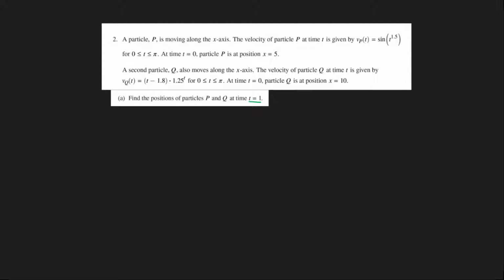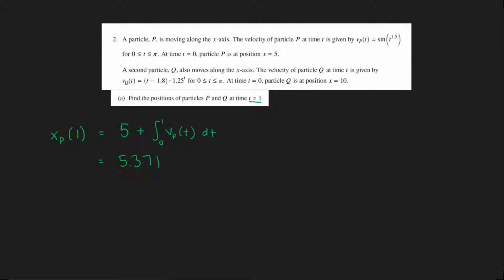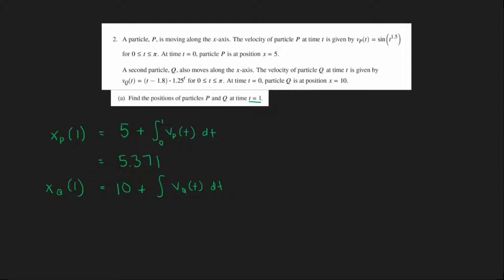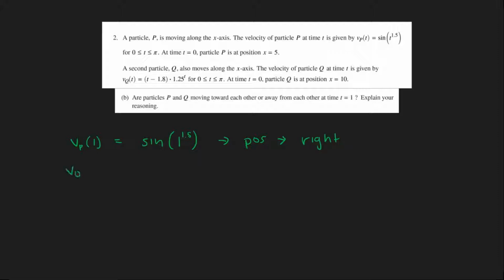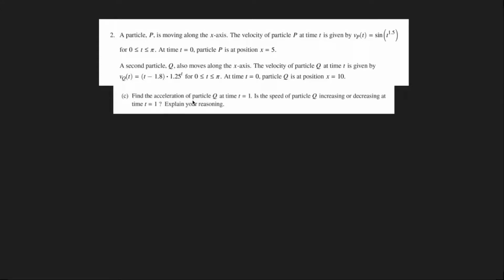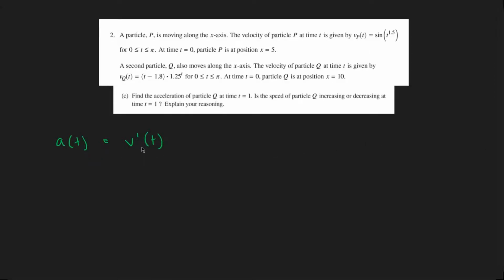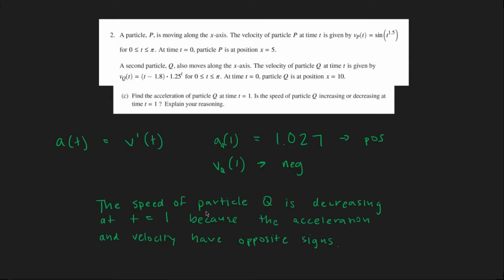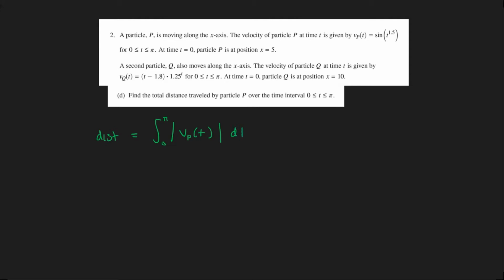Particle Motion Problem: Calc AB FRQ pt. 2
This video will cover problem 2 of the 2021 AP Calc AB FRQ provided by the College Board.

The topic this FRQ covers mainly involves particle motion.

TIMESTAMPS:
0:00 - Intro
0:34 - A
4:11 - B
6:54 - C
9:04 - D
10:21 - Outro